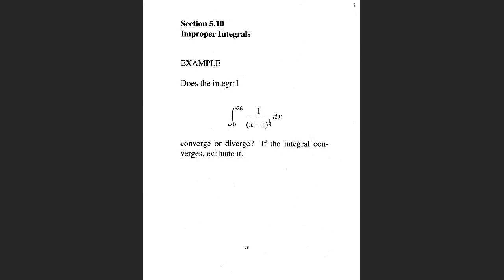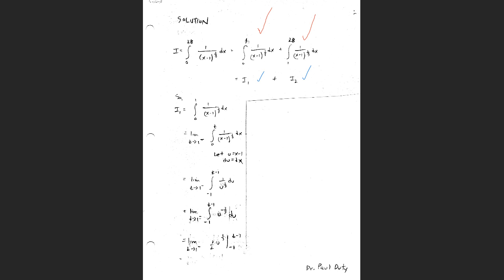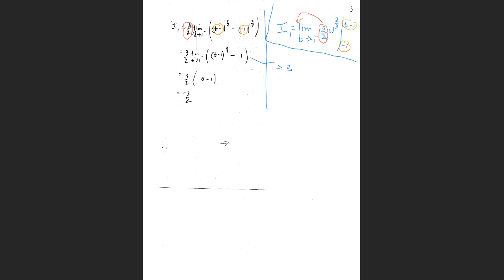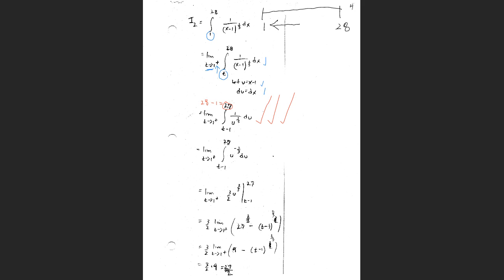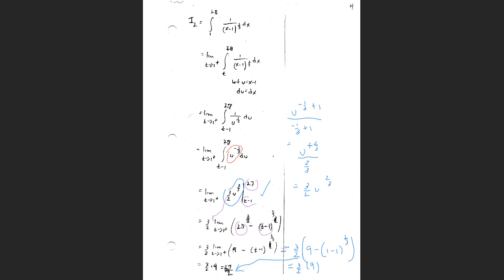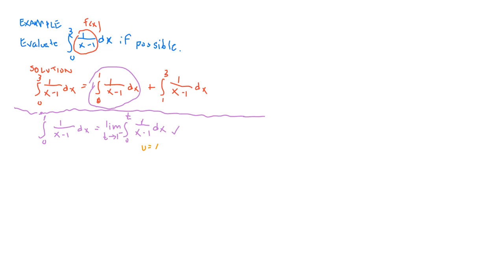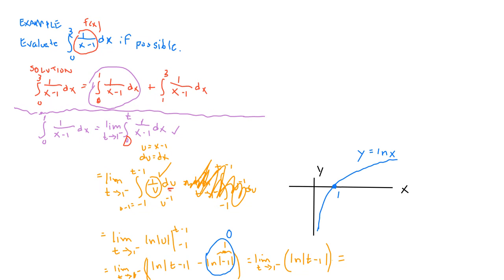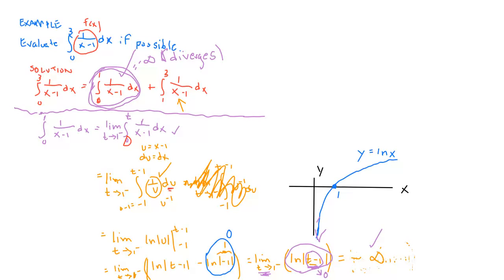MATH 182 CRN 22025 Section 5 10 Examples'' Fall 2021